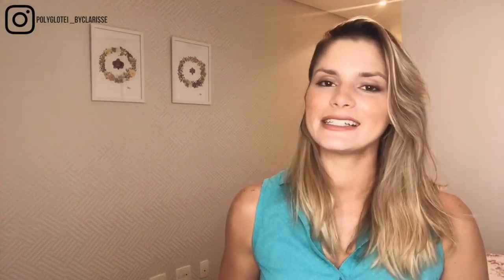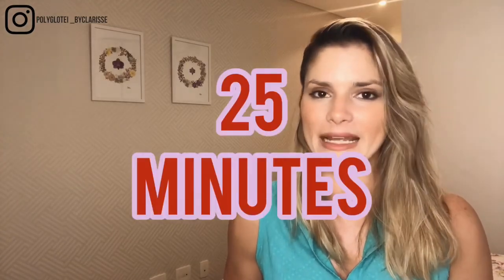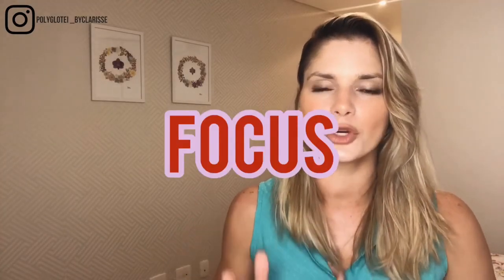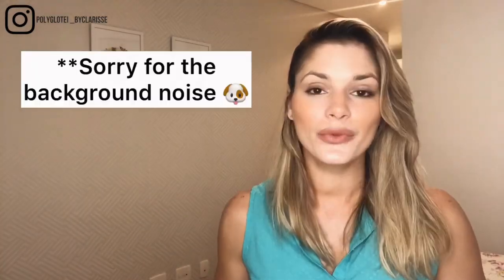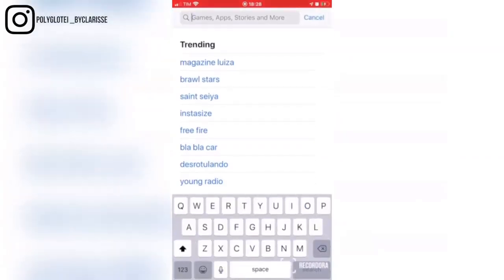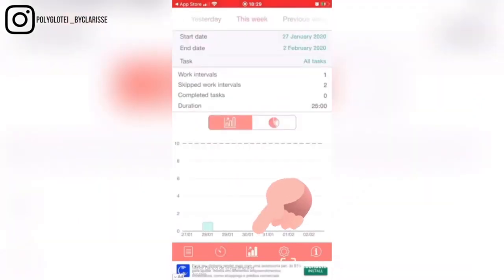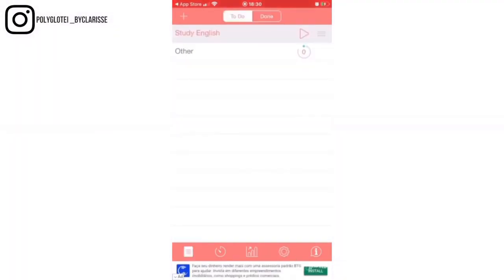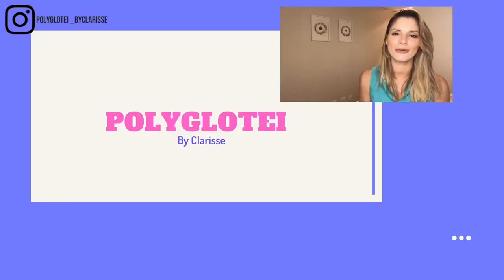Time Management Skills For Students of English - Pomodoro Technique for language studying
HOW DIFFICULT IS IT TO MANAGE YOUR TIME? Having good time management skills is not easy at all, I know, but this such an important ability to work on, that I took some time to talk about how to improve your time management skills.

It’s not easy for students to manage their time, So in this video you’ll see some tips to have a better time management when you are studying English, as well as finding and keeping the motivation needed to make the best of your time when you are studying languages.

I’ll give you some time management strategies and tips using the Pomodoro Technique so you’ll know how to manage time for study and to do the things that you like, such as spending some time with your love… ;)

Have you heard about the Pomodoro Technique?

The Pomodoro technique can be really helpful for language students, even because that is one of the most difficult things when you are studying a language: Time Management.

So I really hope you like this video!

URL OF THIS VIDEO:

URL OF THE VIDEO “HOW TO KEEP YOUR MIND FOCUSED ON ONE THING”:

APP RECOMMENDED ON THE VIDEO:

Be focused